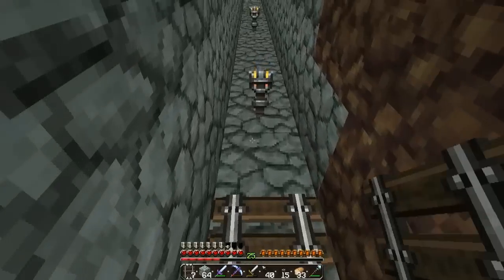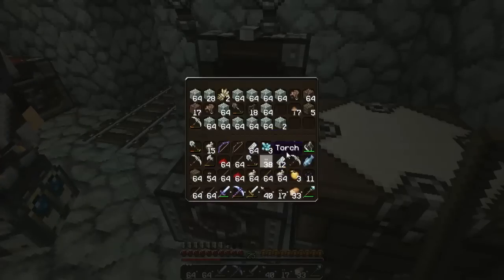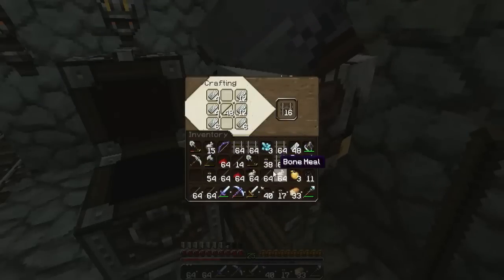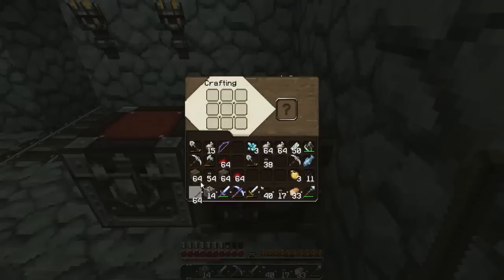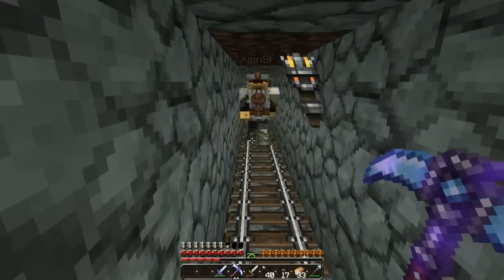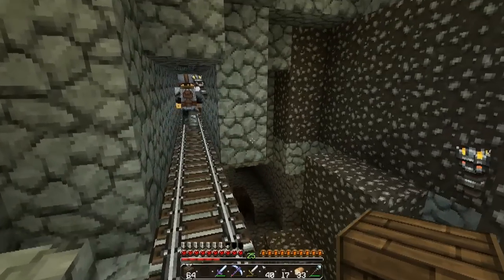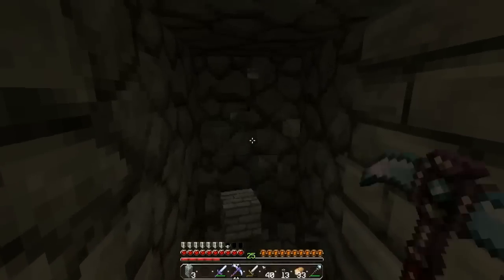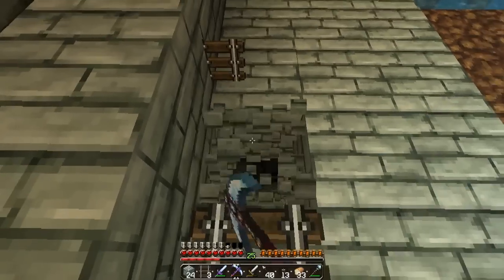EPIC MINECRAFT PROJECT - Part 53: Grand Central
We decide to start fresh on a new project! It's been a while since we've worked on a new Minecraft project like this, we hope you enjoy!